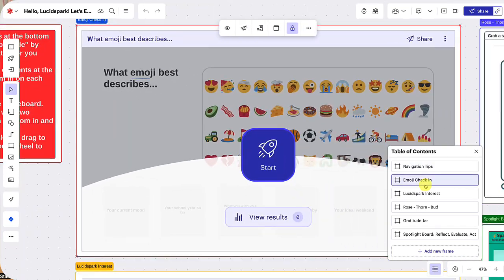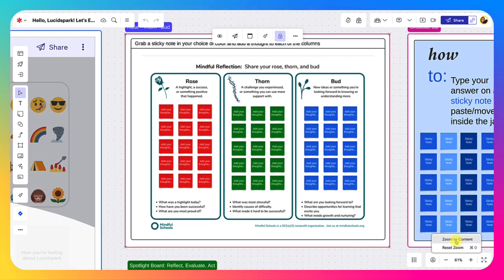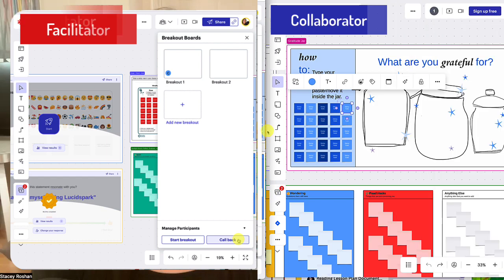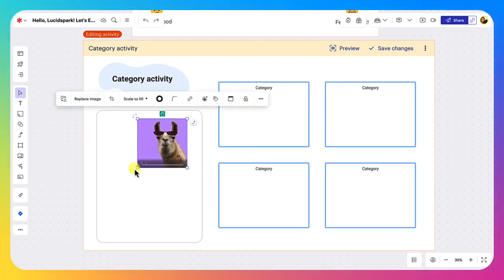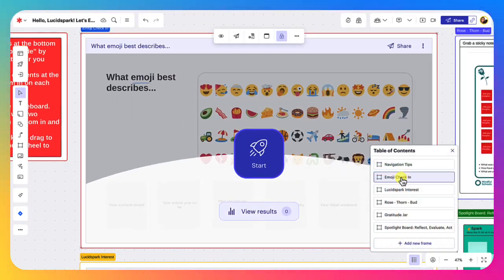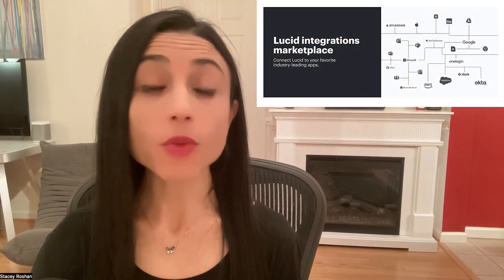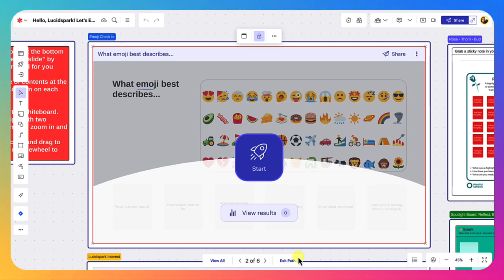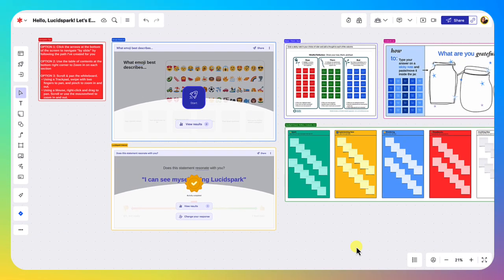Hello, Lucidspark! Detailed Walkthrough of Why Lucidspark = My Ultimate Whiteboard Tool + A Giveaway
Table of Contents:
0:00 Introduction
1:50 Why Lucidspark is one of my favorite tools
2:48 Some of my favorite Lucidspark features
3:37 Frames, Table of Contents, and Paths for organization and navigation
6:33 Breakout Boards
7:20 Reactions and Voting Session
7:33 Visual Activities
11:58 Show Authors on sticky notes
12:36 Templates & education-specific tools
13:20 Lucid training and professional development/learning
13:44 Lucidspark integrations
14:26 Industry leader
14:51 🎁 Bonus challenge instructions and walkthrough + giveaway